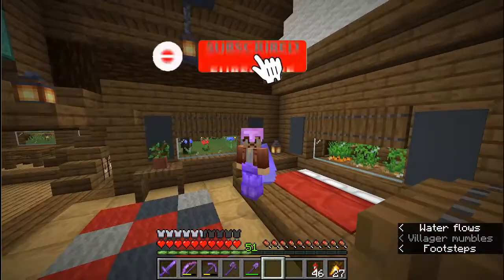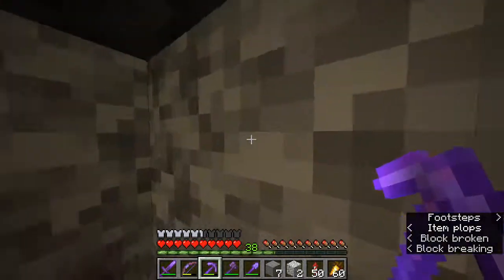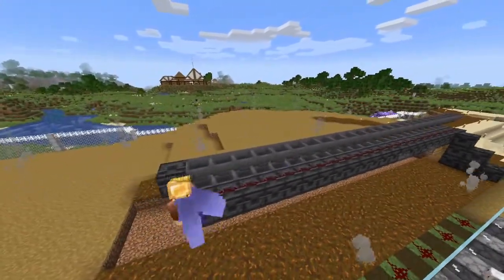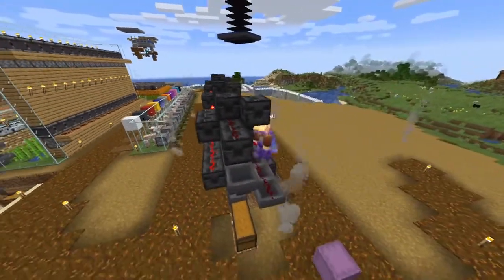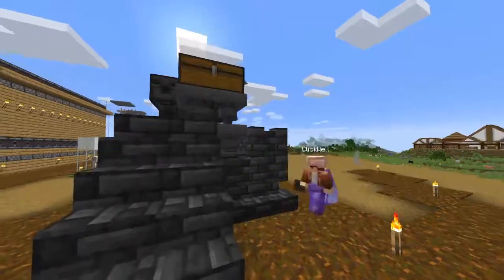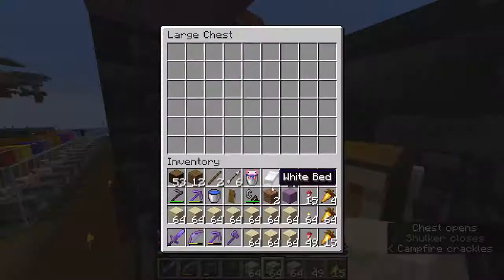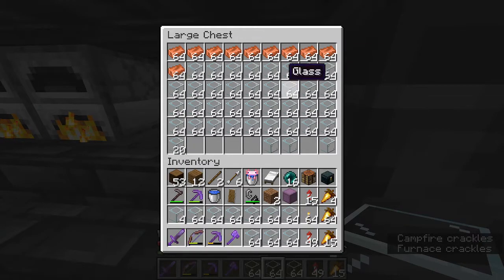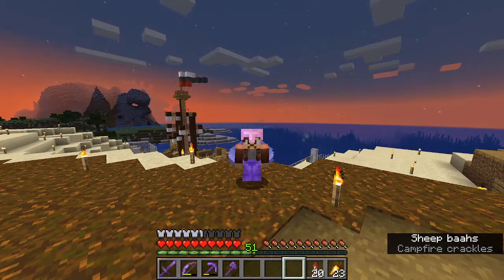How to build a "Smart" Smelter! - Crafting with Click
Hey guys, today we take a look at Ilmango's "perfect furnace array" and make an addition to industry island!